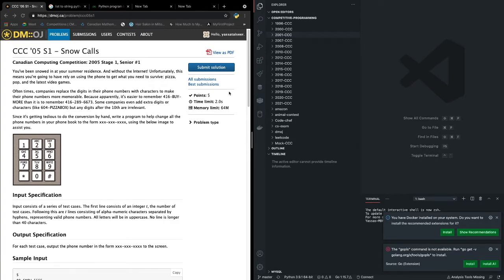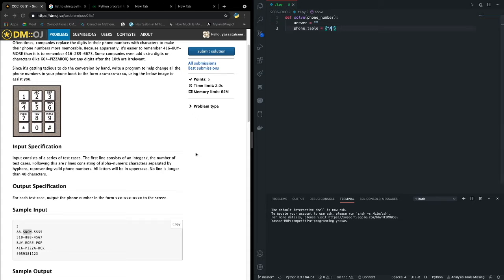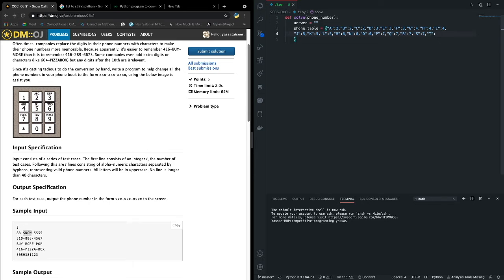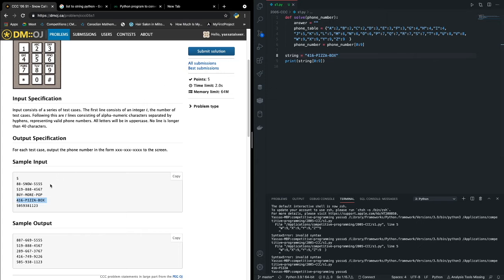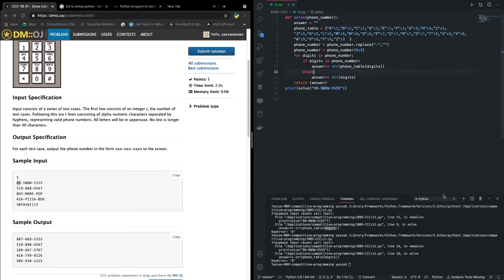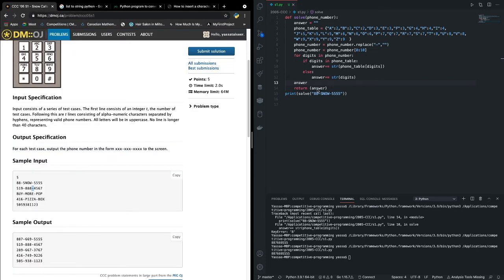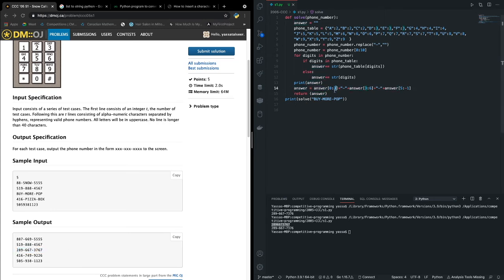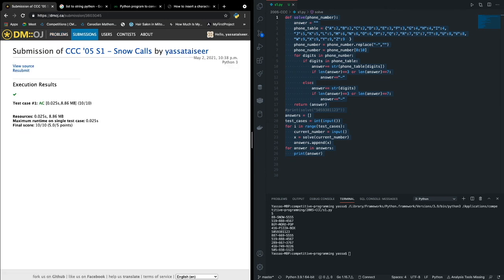How I actually Solve Competitive Programming Questions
Today You will get to see how I actually solve competitive programming questions as opposed to me telling you how to solve them. The process of self solving is very messy but is also the reality of solving competitive programming questions.